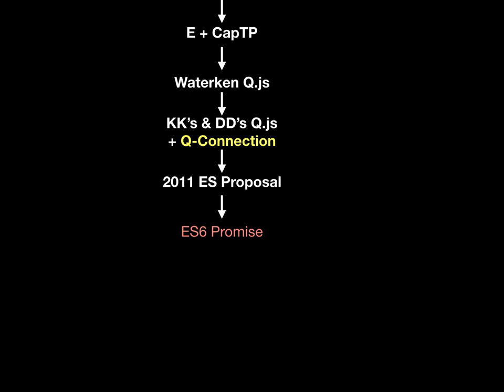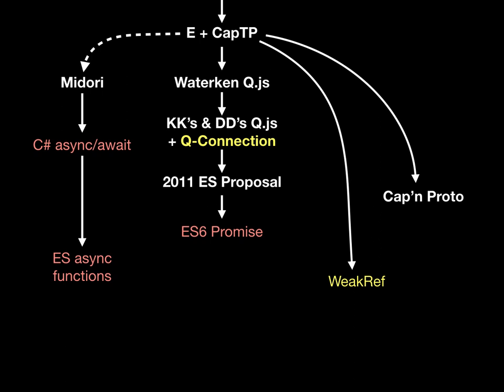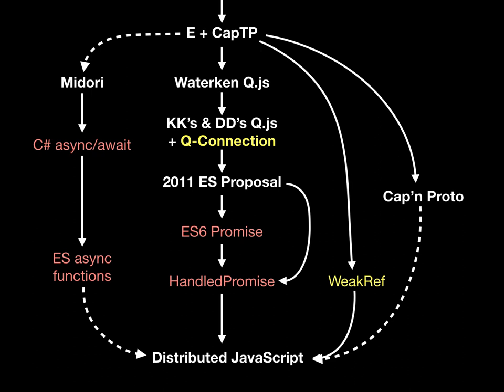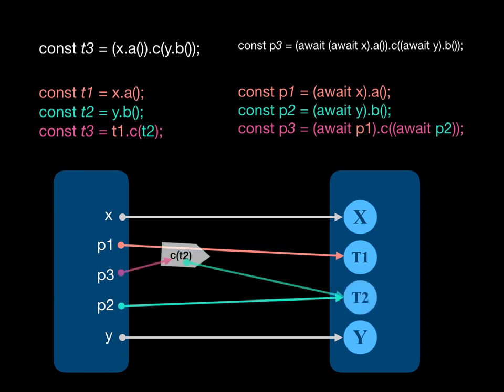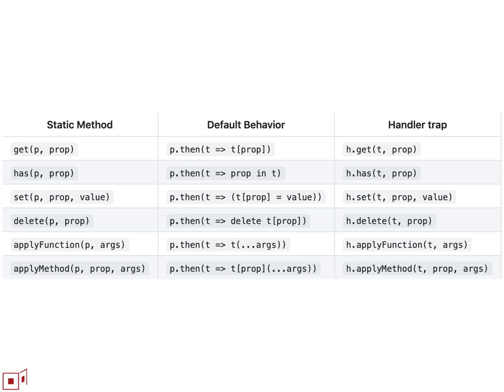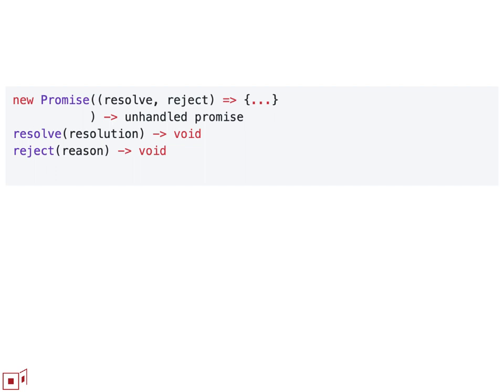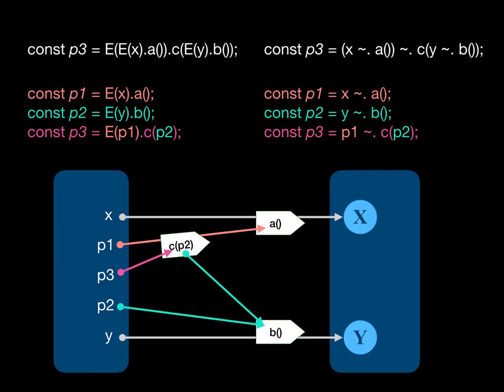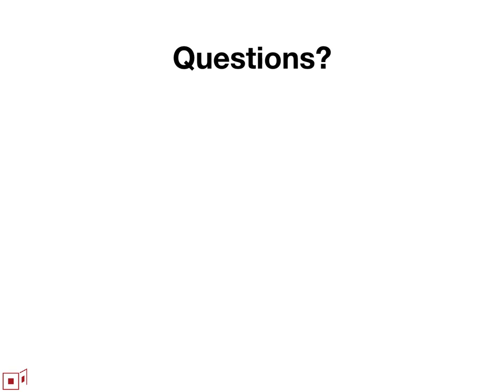Eventual Send: JS Support for Promise Pipelining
Achieved stage 1 status.

This proposal adds eventual-send operations to JavaScript Promises, to express invocation of operations on potentially remote objects. We introduce the notion of a handled Promise, whose handler can provide alternate eventual-send behavior. These mechanisms, together with weak references, enable the creation of remote object communications systems with promise pipelining. This proposal is not specific to any one remote object system. Instead, it specifies a general mechanism for hooking in whatever host-provided remote communications facilities are at hand, without constraining the nature of those facilities.